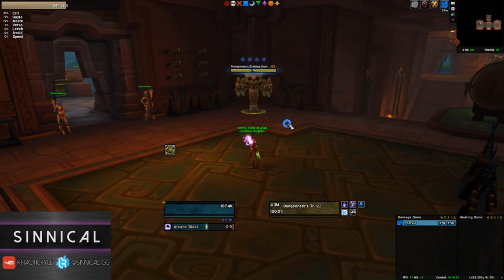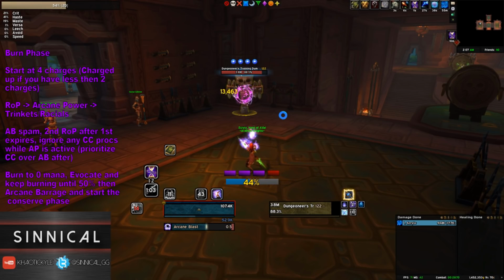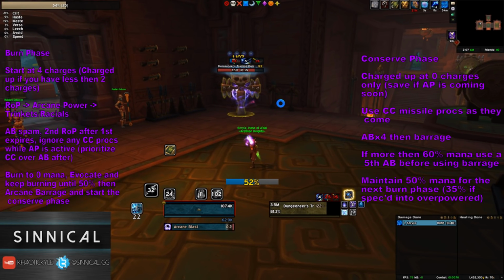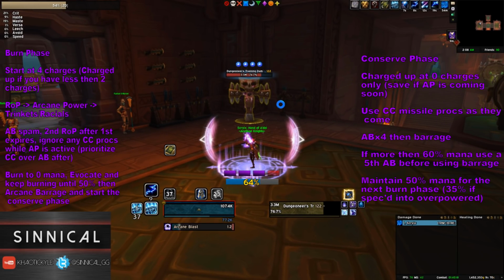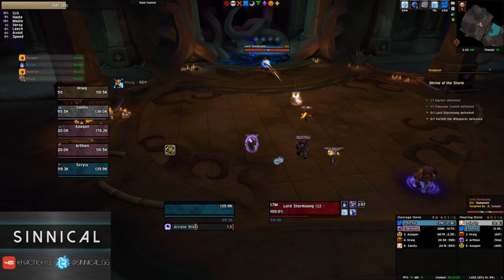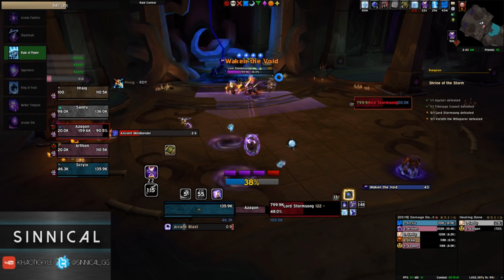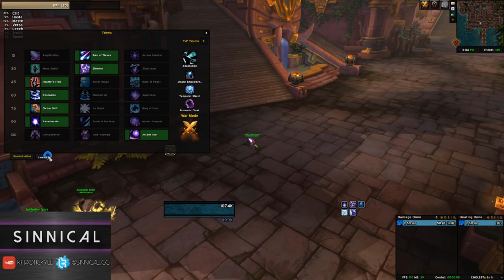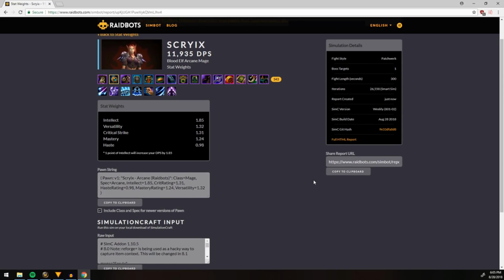8.0 Arcane Mage Guide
Quickly going over the opener, standard rotation, talents, and gear for the Arcane spec for mages.

Be sure to follow me if you want to see more sick game play!